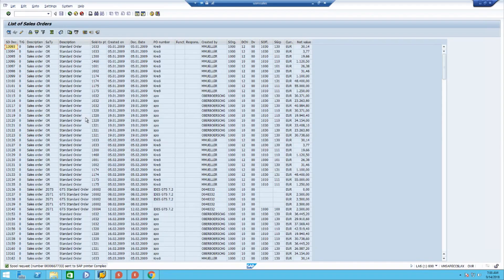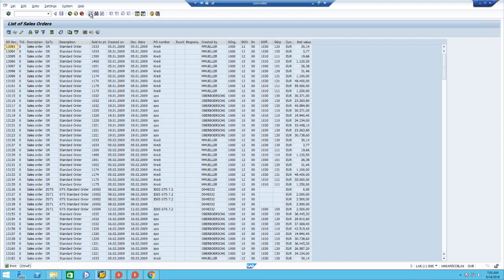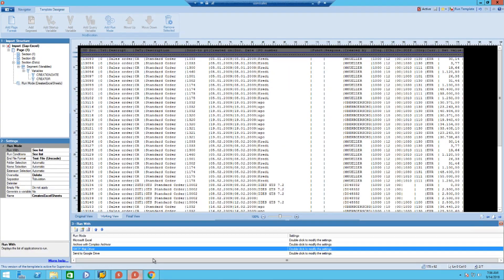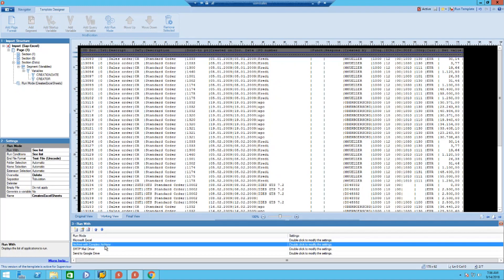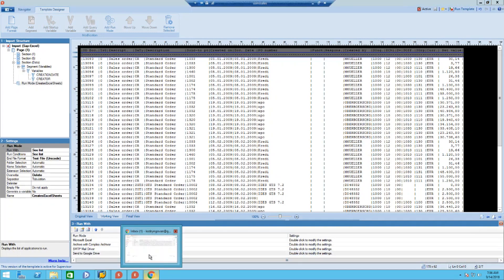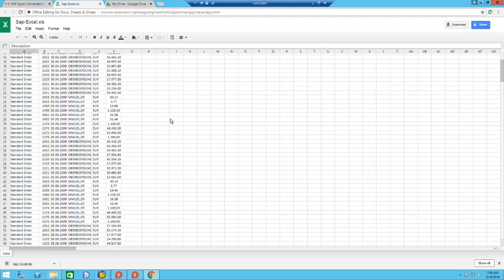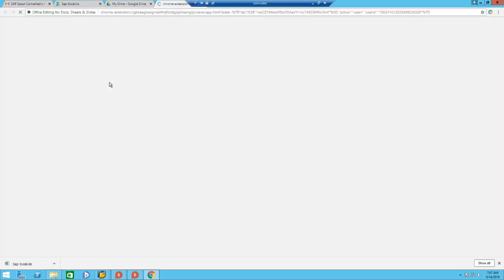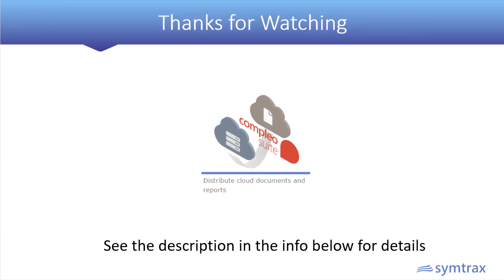How to Convert SAP Data to an Excel file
Symtrax Solutions Engineer Kedryn Govan shows you how to convert SAP spool data into a Microsoft Excel spreadsheet quickly and easily.